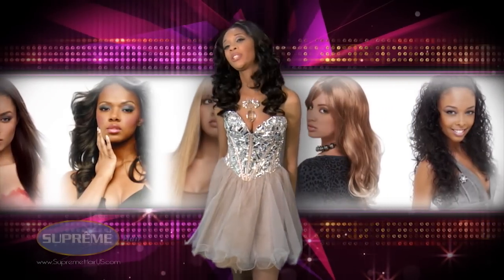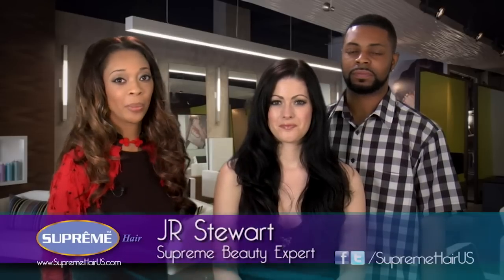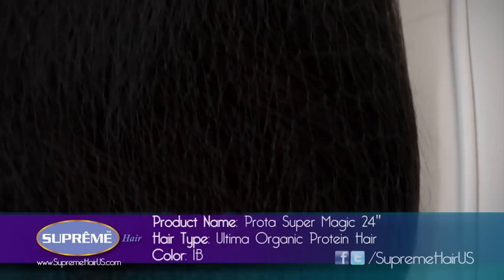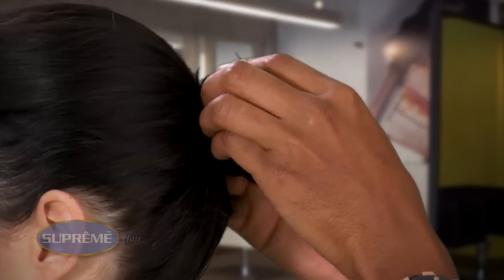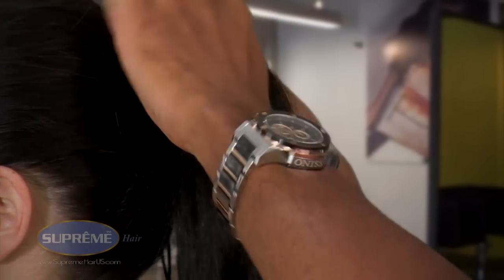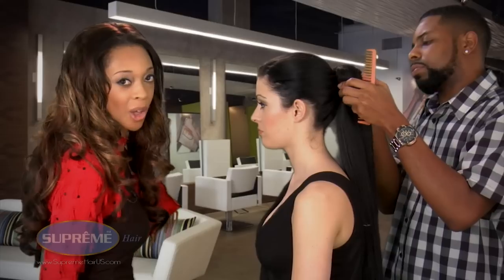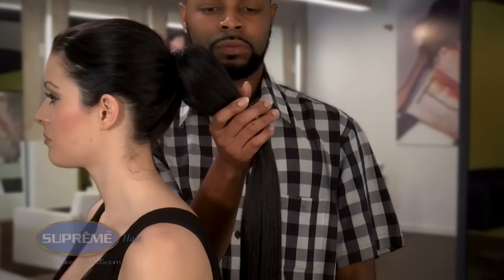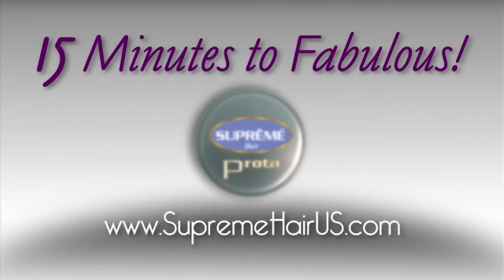How to get that Sexy Angelina Jolie/Tomb Raider look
Life Stylist, JR Stewart pulls of a sexy Lara Croft like ponytail made famous from the action packed movie. X Tha Stylist uses an amazingly long  24" long Ponytail ! Your friends will be jealous! Comes with adjustable sized comb/drawstring extension made with Prota.

Twitter.com/SupremeHairUS
Facebook.com/SupremeHairUS